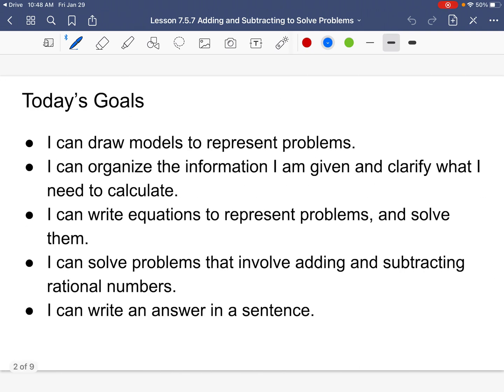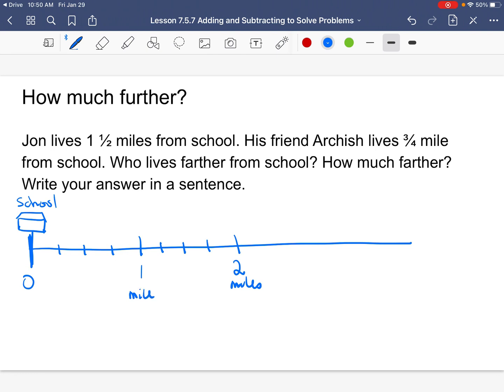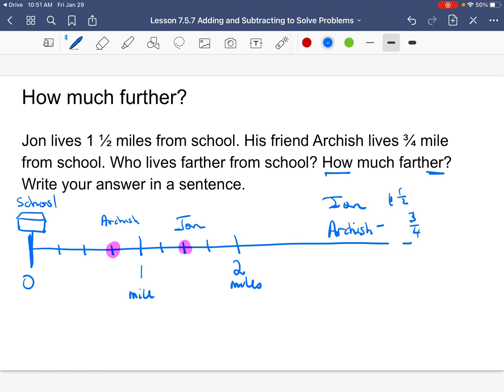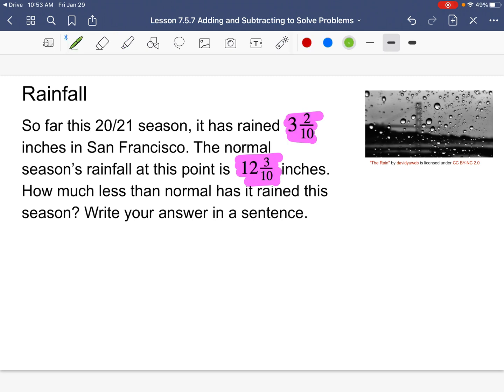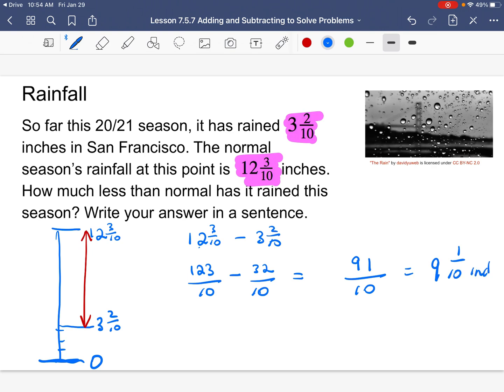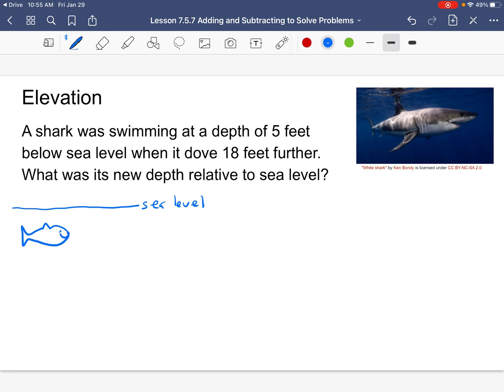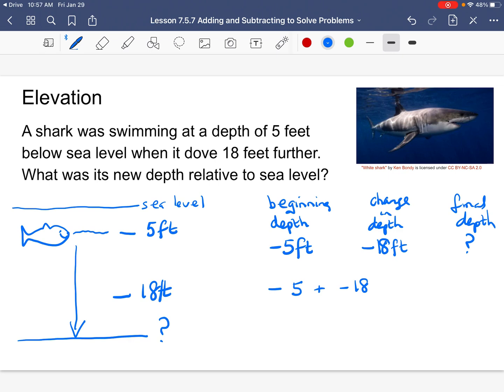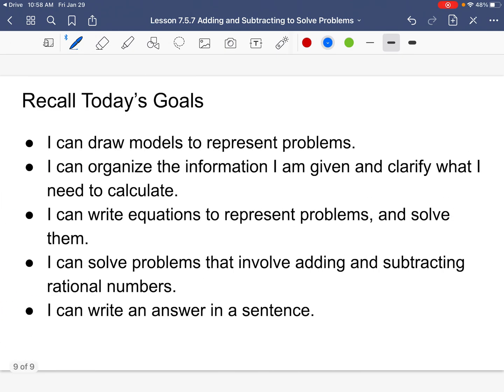Grade 7 Open Up Resources 7.5.7 Adding and Subtracting to Solve Problems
Draw models, use algorithms, write equations, write sentences